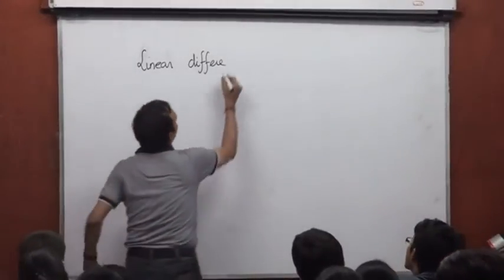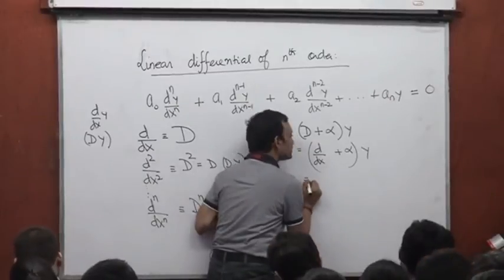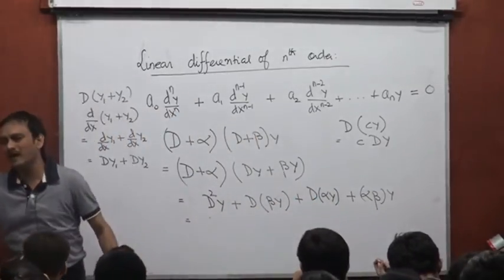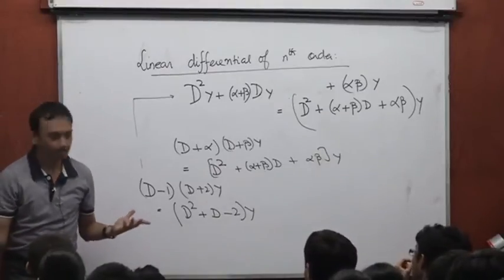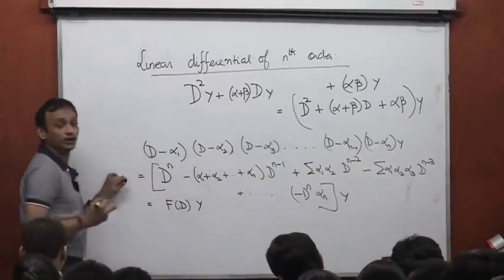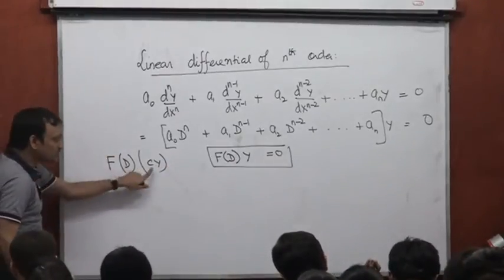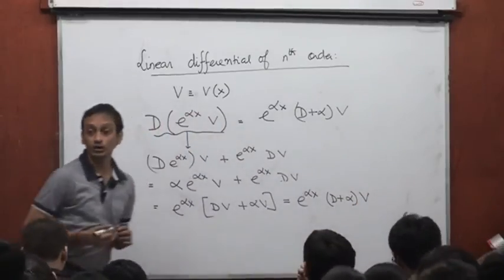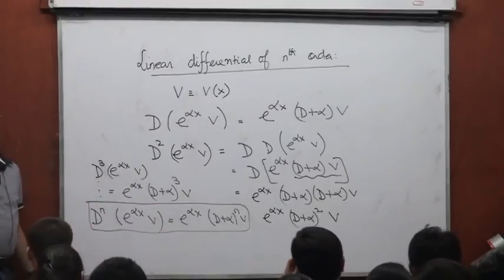Differential Equations clip8